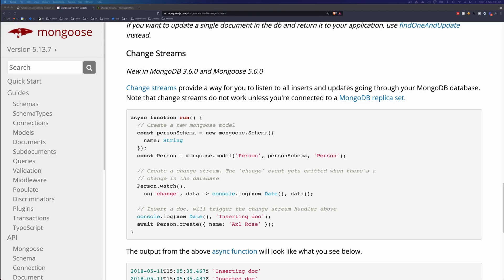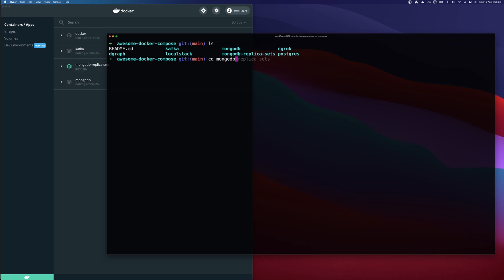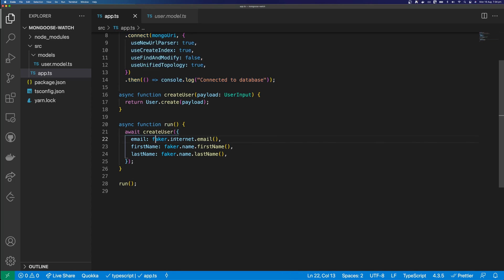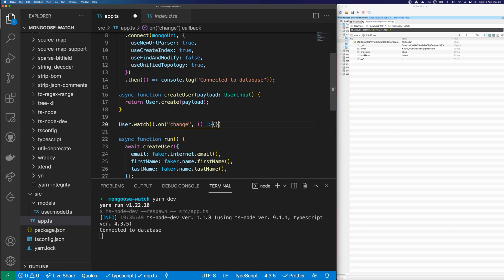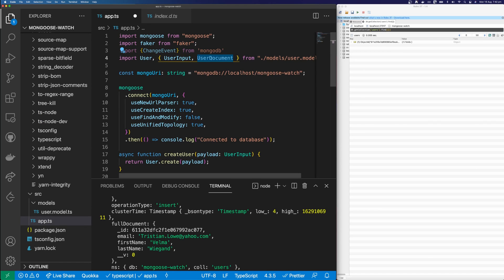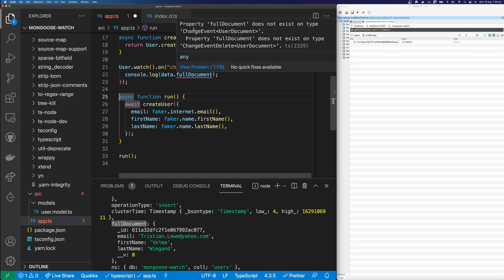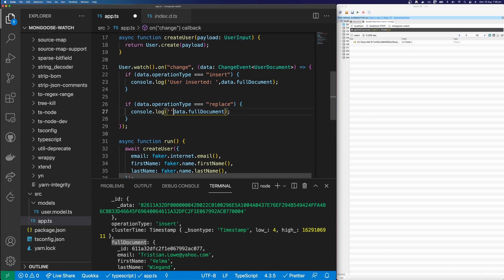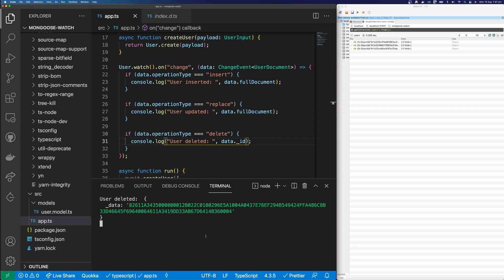Mongoose Change Streams with TypeScript - watch()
In this video, we explore Mongoose Change streams with TypeScript. Change streams are accessed through the .watch API on your Mongoose model. They require replica sets to work so make sure you create a MongoDB instance with replica sets enabled.